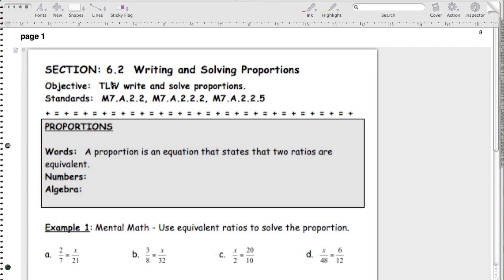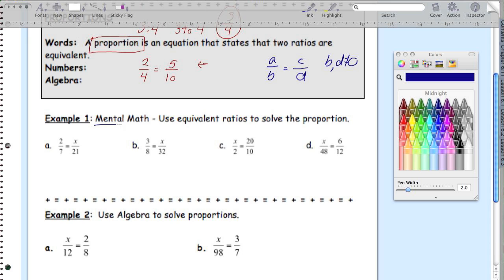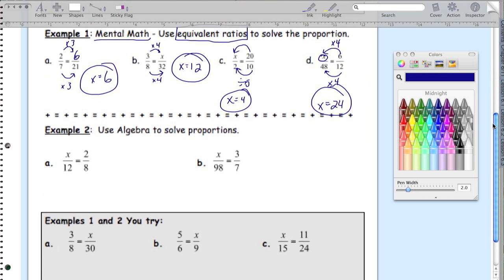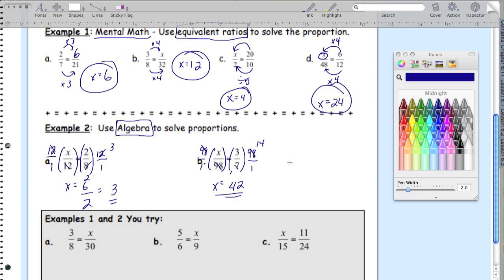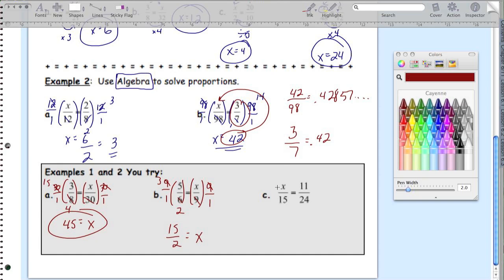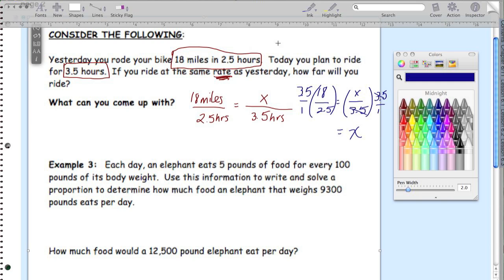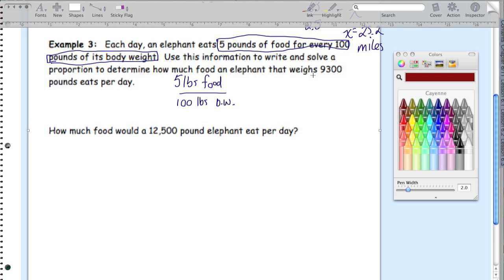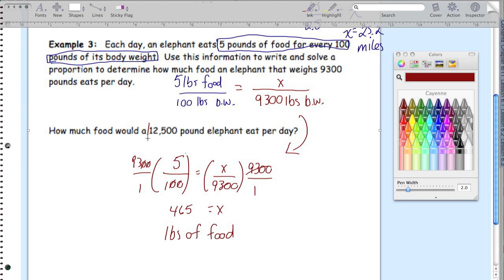Lesson 6.2 HD